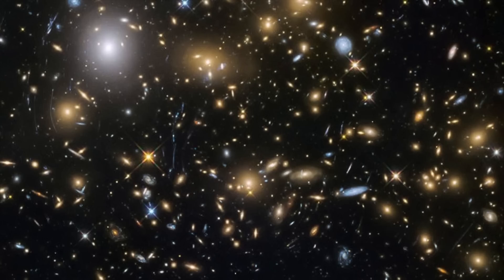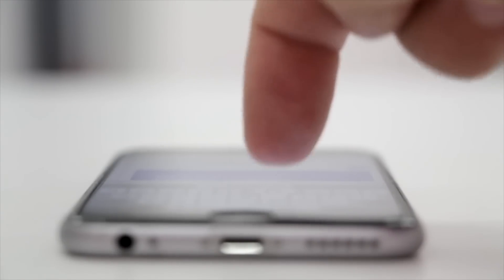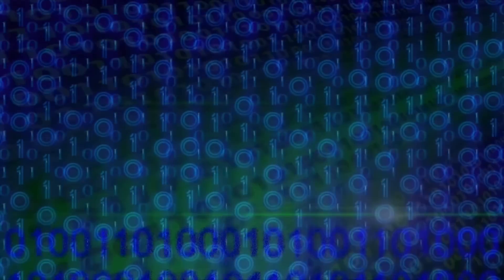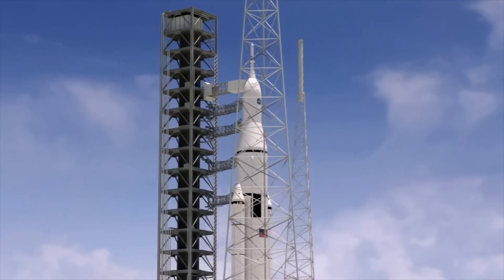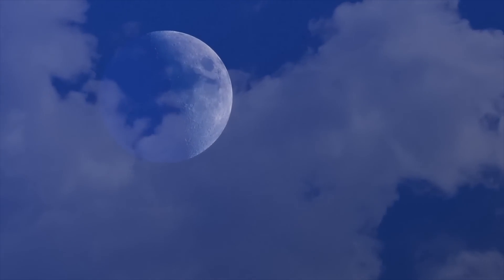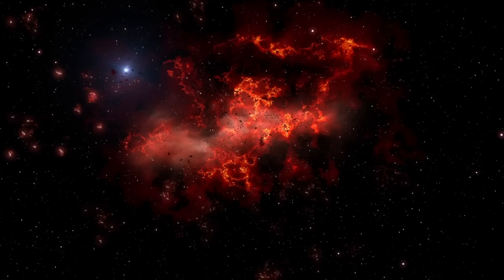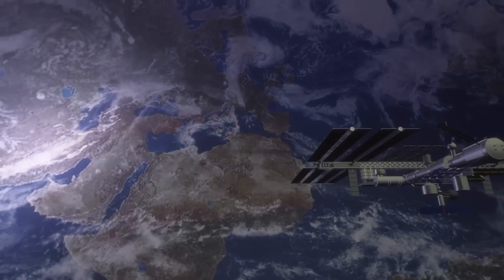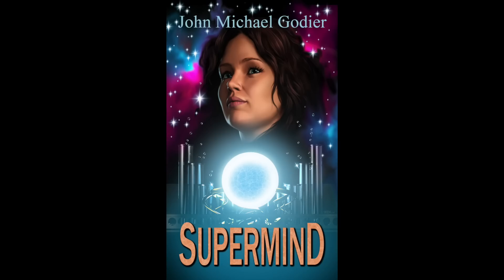The Satellite Cold War and Spy Balloons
An exploration of recent developments in space and air based espionage and how spy satellites may be having problems operating.